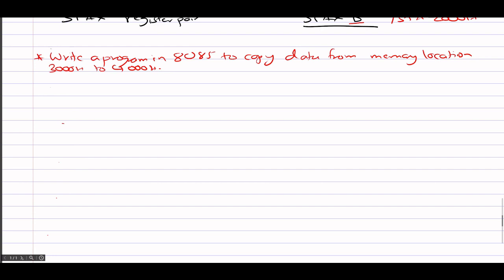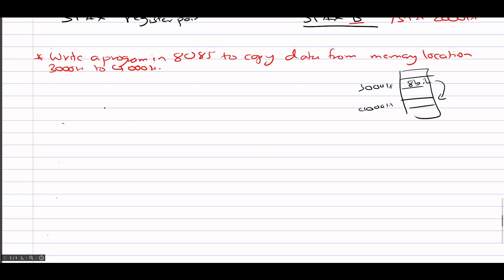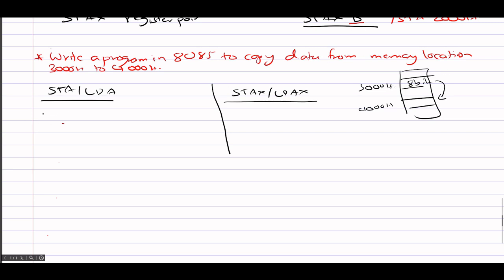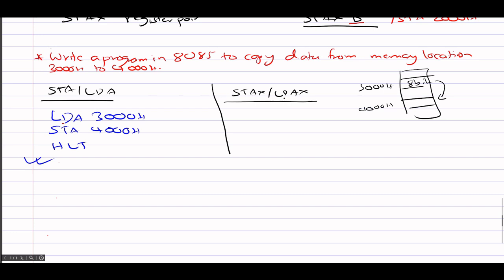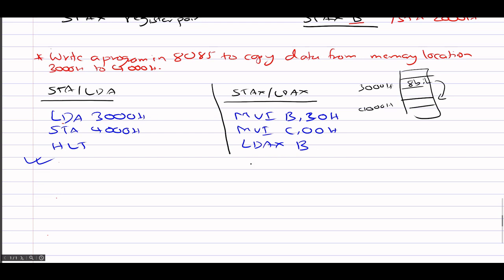8085 Program to Copy Data from 3000H to 4000H | LDA & STA Instruction Example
In this video, learn how to write an 8085 microprocessor program to copy a byte of data from memory location 3000H to 4000H using the LDA and STA instructions. This is a simple and beginner-friendly example to understand how data is moved between memory locations in 8085 using the accumulator.

📌 What’s Covered:

    Problem statement and logic

    Use of LDA and STA instructions

    Memory-to-memory data transfer

    Program output and flow

🎯 Ideal for:

    Students learning 8085 programming

    Microprocessor lab preparation

    Beginners in assembly language coding